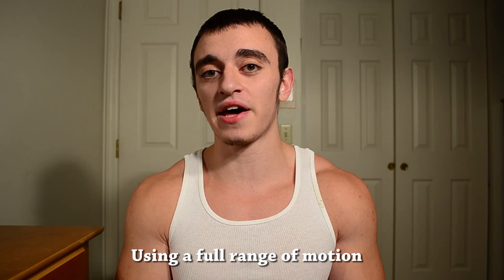Overcoming Sticking Points - Why Partial Movements Are Overrated